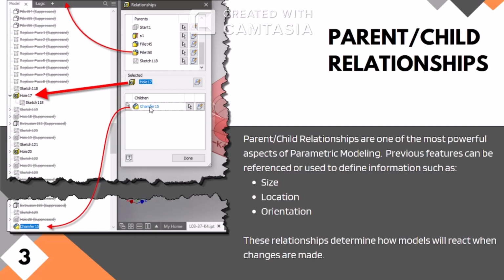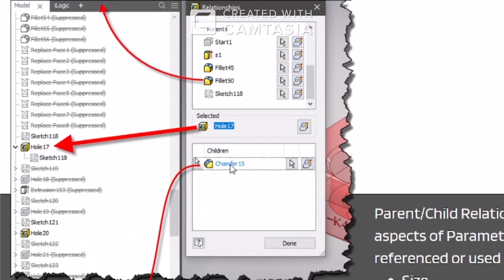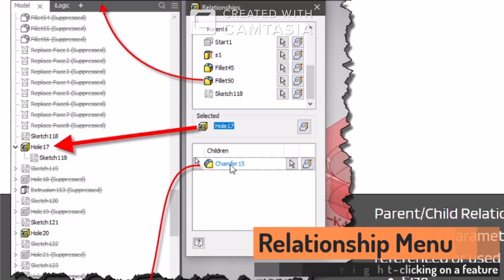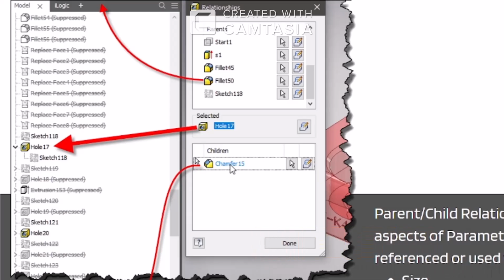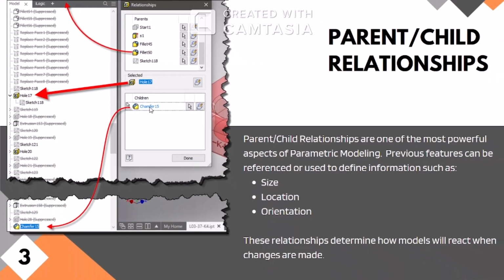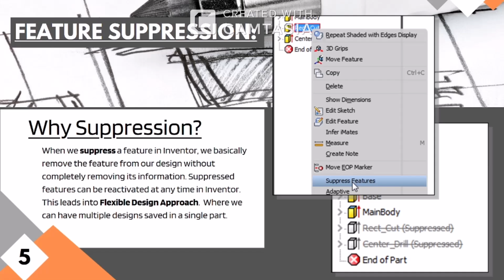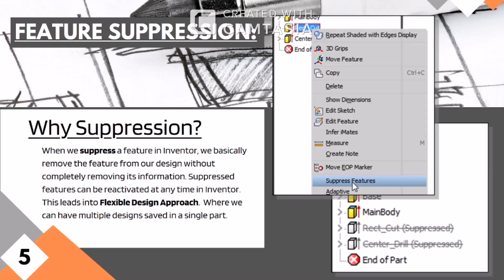Parent/Child Relationships - Lecture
In this video we discuss the concepts of exactly what are Parent/Child Relationships inside Autodesk Inventor.  No, this does not mean I'm going to lecture you on parenting!  Have a great day!